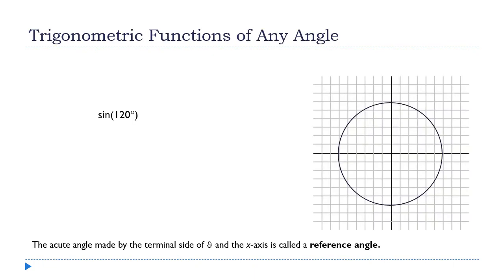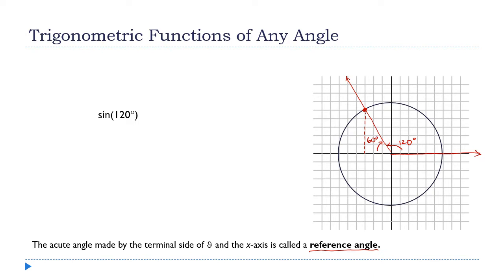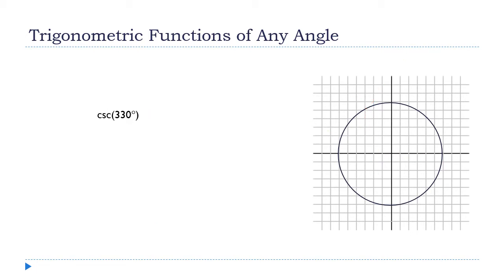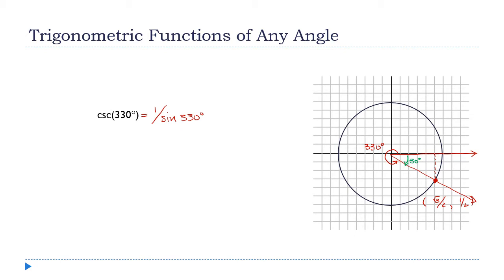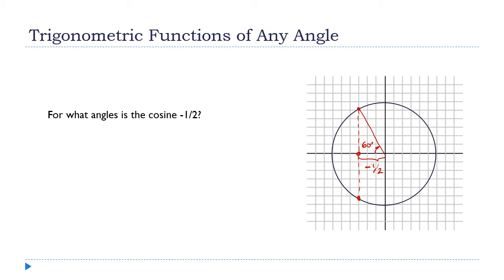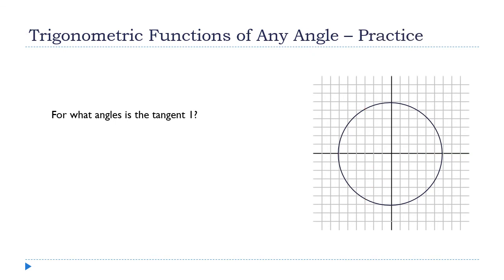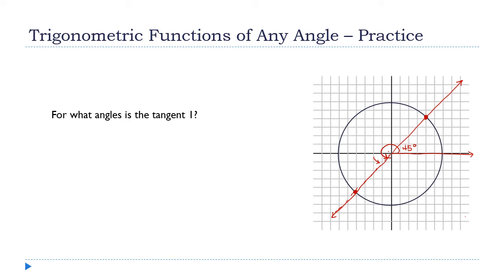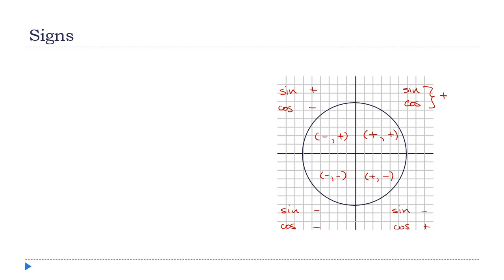Trigonometric Values of Any Angle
In this lecture, we'll put our new definition to use and see how we can use it to calculate the trigonometric values of non-acute angles.